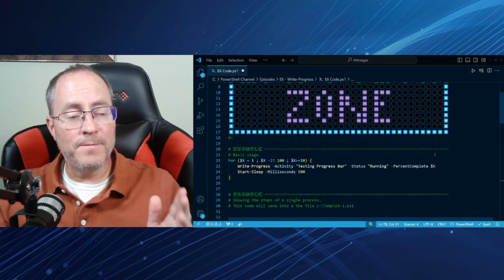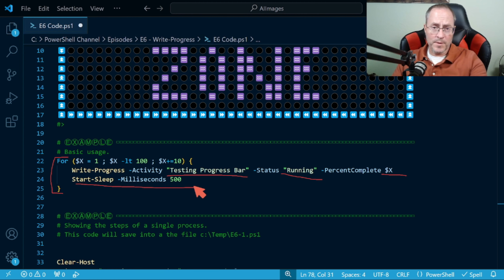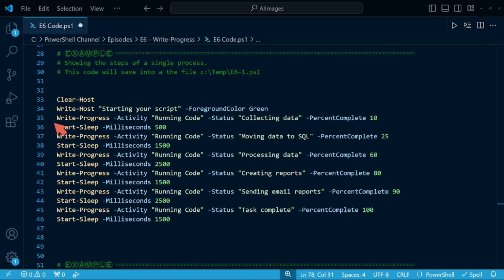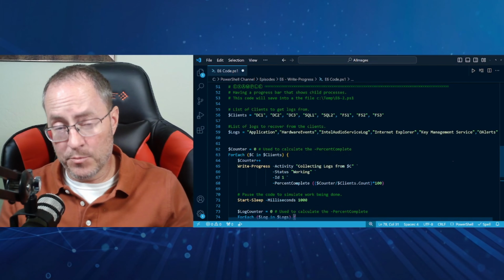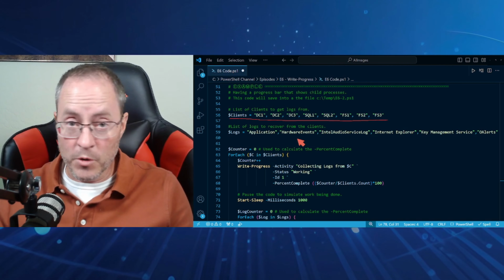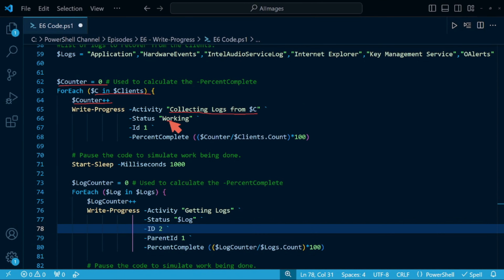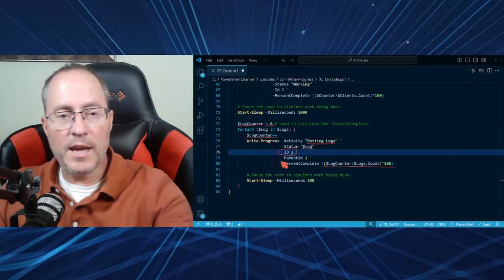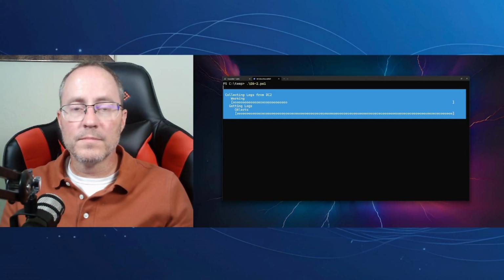How to Create Progress Bars with PowerShell | Write-Progress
Progress bars are a great way to show users that your code is doing something.  In this episode, we will learn about Write-Progress to create progress bars.

0:00 - How to use Write-Progress
0:16 - What Write-Progress does
0:39 - Basic example of Write-Progress
1:34 - Displaying a progress bar in PowerShell 7
1:48 - Displaying the progress bar in Windows PowerShell
1:56 - Using a progress bar without a loop
3:11 - How to create a progress bar with child progress bars.
5:25 - Nested progress bar in PowerShell 7
5:44 - Nested progress bar in Windows PowerShell
5:56 - The case for using Write-Progress